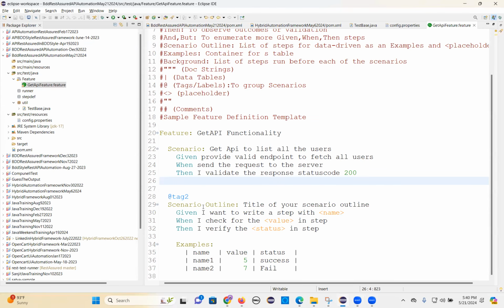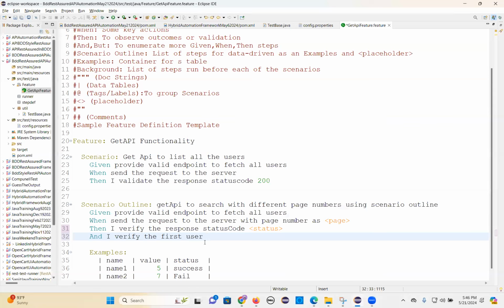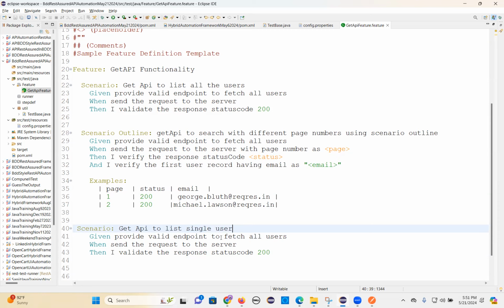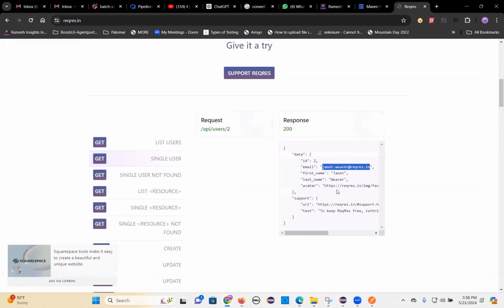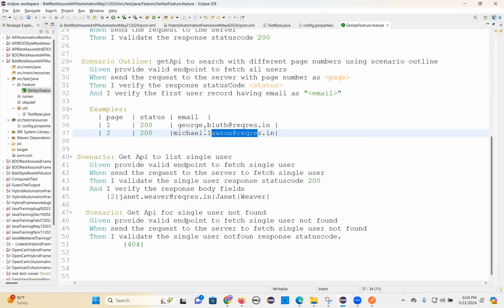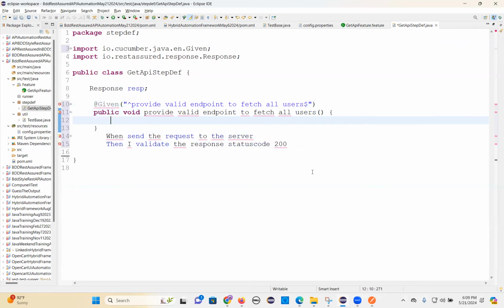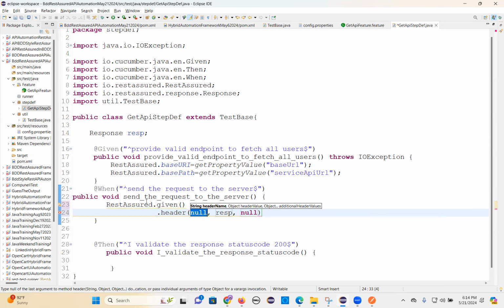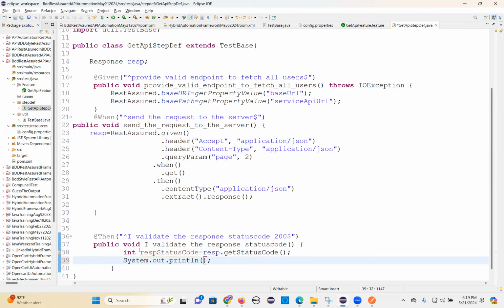RestAPI RestAssured BDD Framework FeatureFile Design StepDefinitions Defined for GETAPI Part1 May 21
RestAPI RestAssured BDD Framework FeatureFile Design StepDefinitions Defined for GETAPI Part1